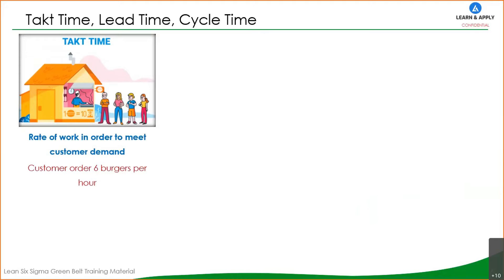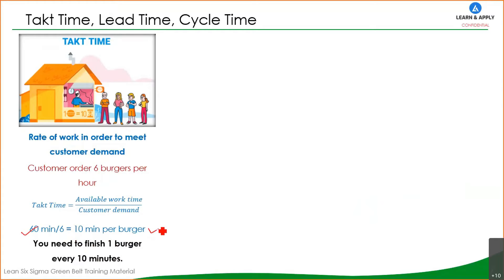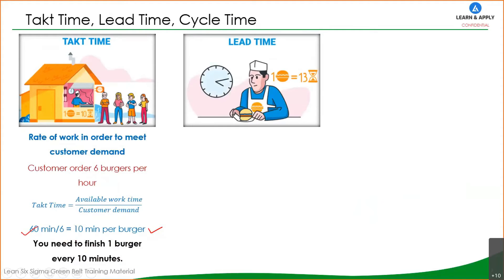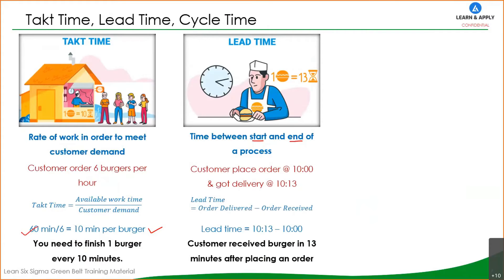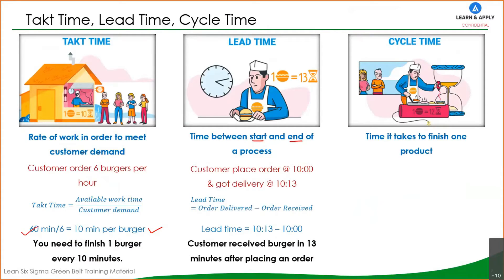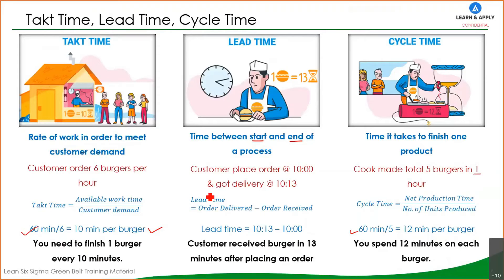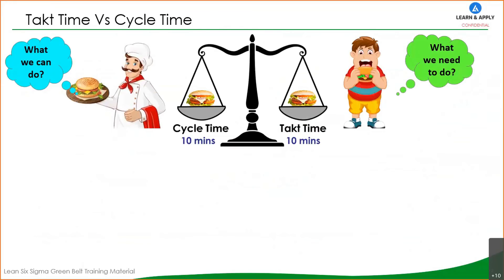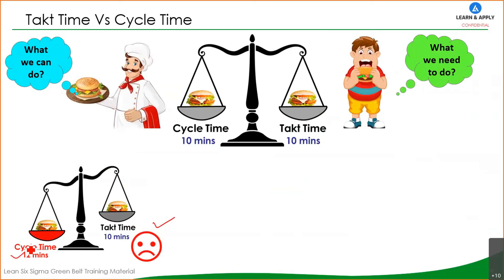Takt Time, Lead Time and Cycle Time: Illustration with Practical Example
Hello Friends,
             In this video, we are going to learn one of the important concepts in Lean i.e. Takt time, Lead time, and Cycle time with the help of practical examples for easy understanding and better clarity.
             This video consists of the following topics:
• What is a Takt time?
• What is Lead time?
• What is Cycle time?
• Formulae for calculation of Takt time, Lead time and Cycle time
• Explanation of Takt time, Lead time and Cycle time by the same example
• Comparison of Takt time, Lead time and Cycle time by the same example
• Desired relationship between Takt time and Cycle time

We are committed to “Delight our customers beyond their satisfaction and change their lives in a positive way”.

As a part of it, we are providing the below services in Lean Six Sigma:
• Yellow Belt Online Training with Certification
• Green Belt Online Training with Certification
• Black Belt Online Training with Certification
• Detailed Minitab Training
• Mentoring and Coaching in Execution of Lean Six Sigma

You can access our website and can become part of this Practical Approach and the most Effective training by visiting the link-